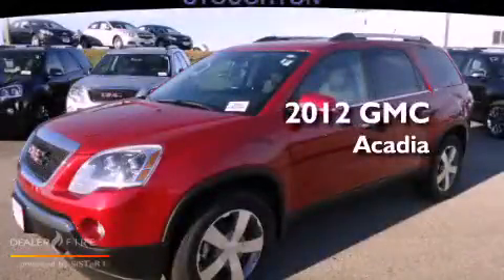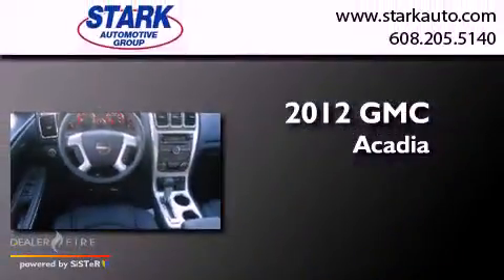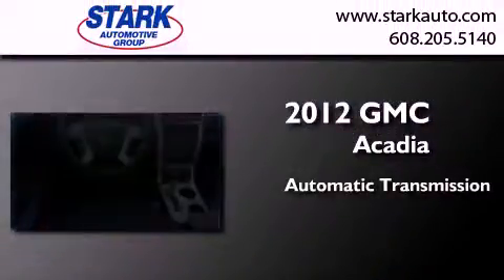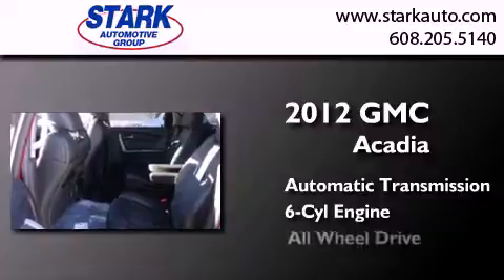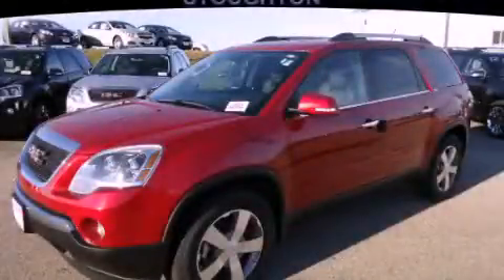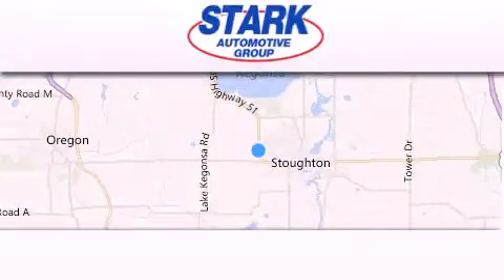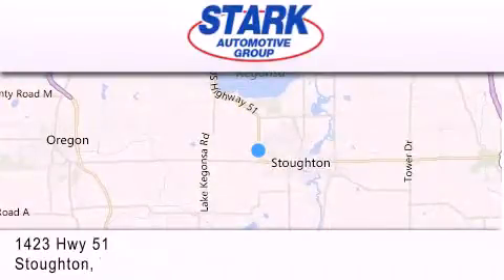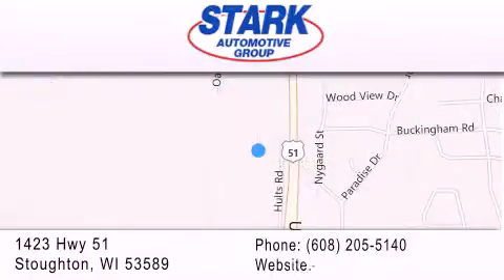2012 GMC Acadia Stoughton WI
Year : 2012
 Make : GMC
 Model : Acadia
 Engine : 6 cyl., 3.6, direct injection
 Trans . : automatic
 Exterior : red

 Interior : ebony
 Stock : 3120784